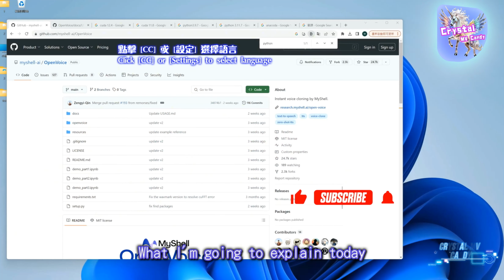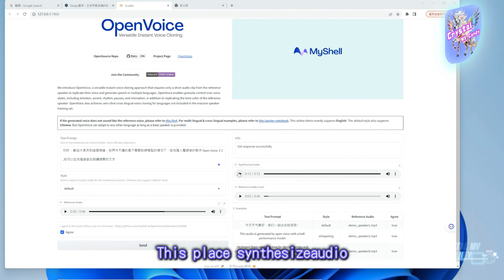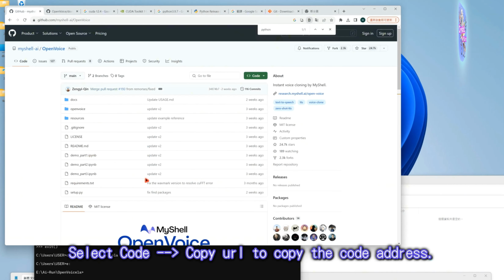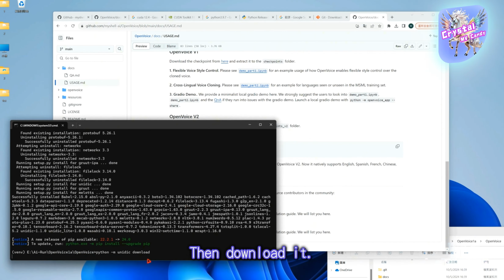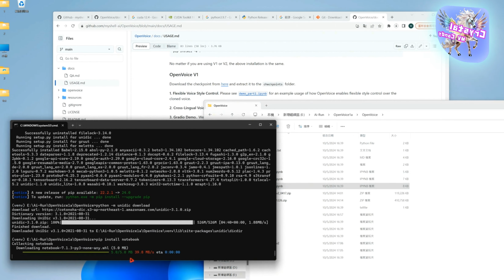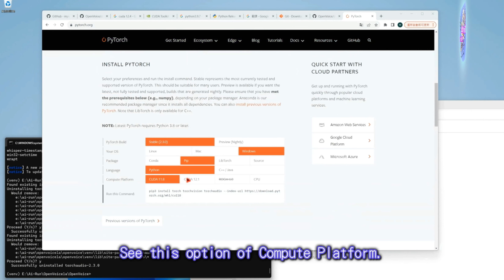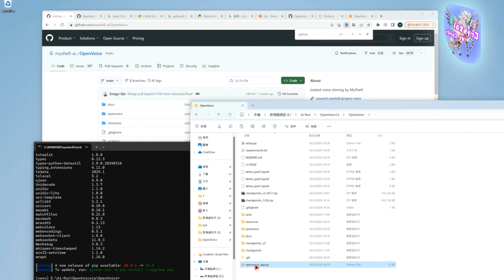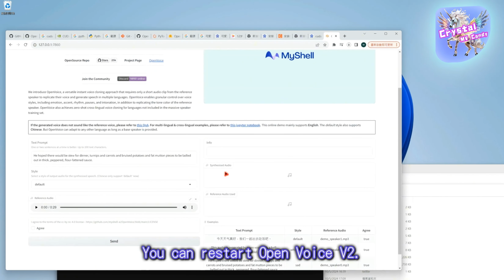【Eai-009】(10 secs complete)Cloned voice |Cloned human voice, can be installed locally|OpenVoiceV2#ai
【💗】  OpenVoice-V2 | AI Voice Generators

        Clone any sound to create a new voice

       No training required

       Web-based application | Local installation

 【💚】 Installation for desktop version